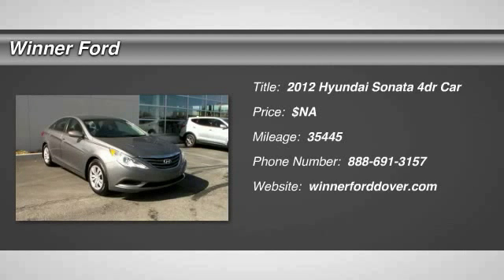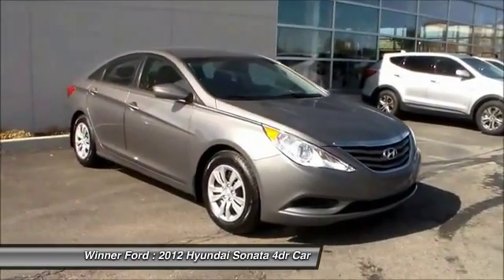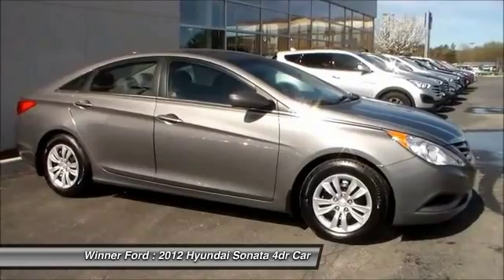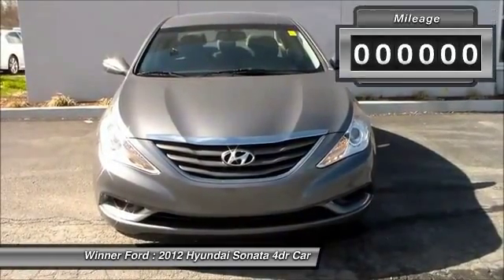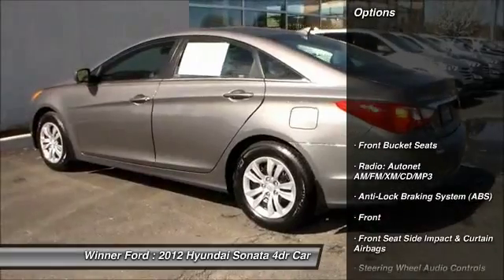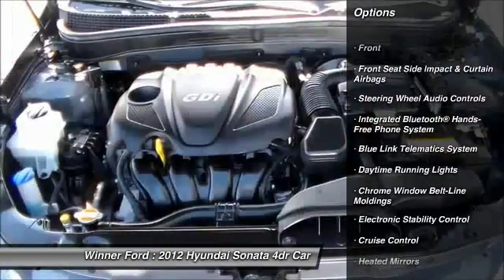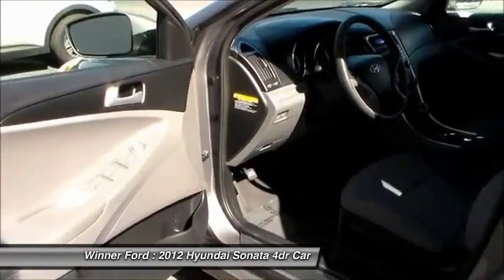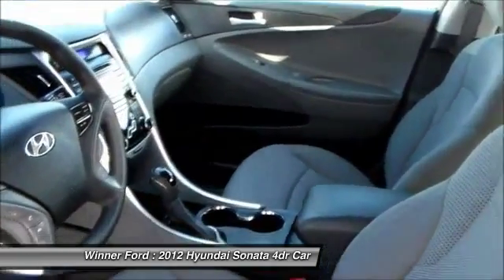2012 Hyundai Sonata Dover DE H1346A2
Winner Ford
591 South Dupont Highway

This terrific-looking 2012 Hyundai Sonata is the rare family vehicle you have been looking for. This car is nicely equipped. This outstanding Hyundai is one of the most sought after used vehicles on the market because it NEVER lets owners down. brbr